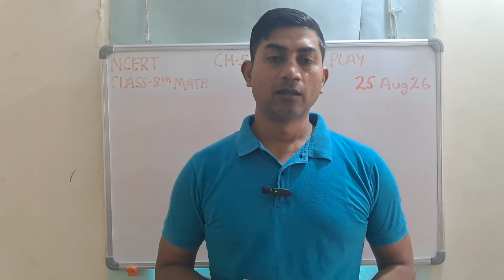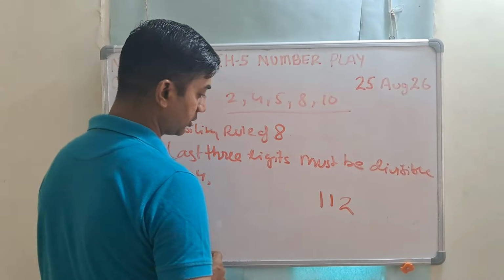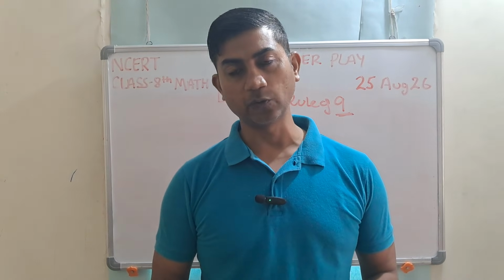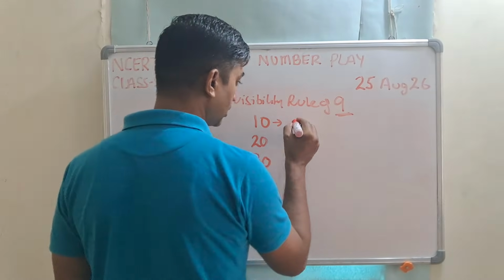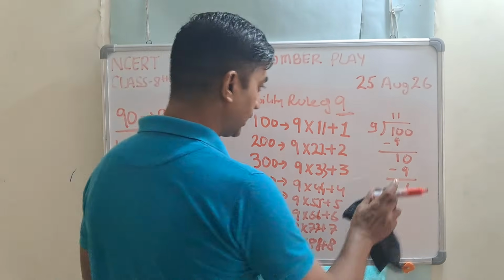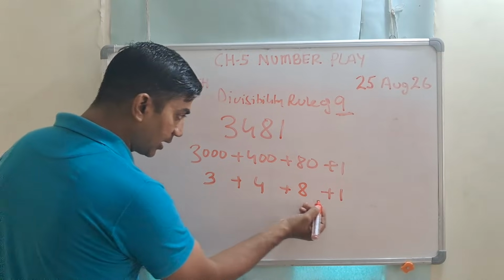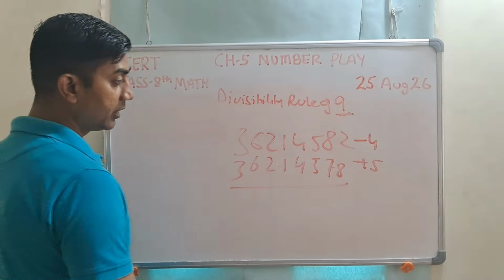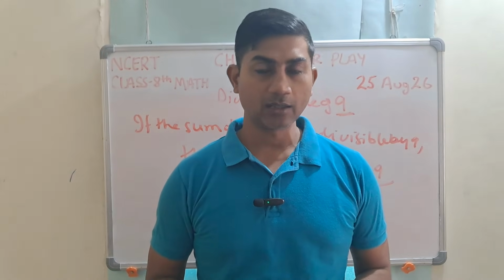NCERT CLASS 8TH MATH | CHAPTER 5 NUMBER PLAY I DIVISIBILITY OF 9